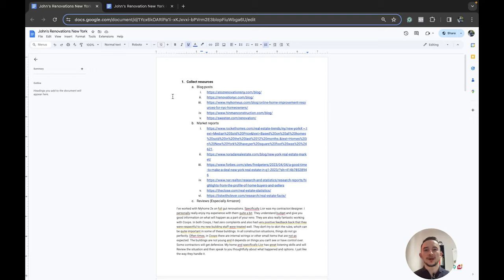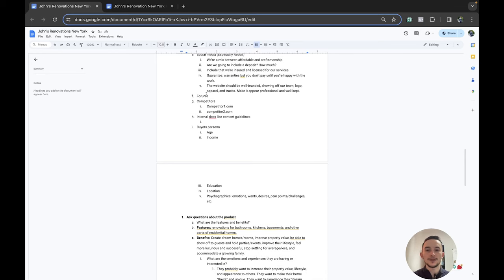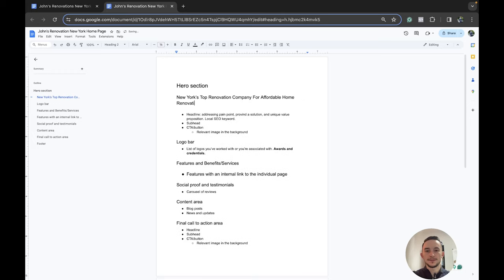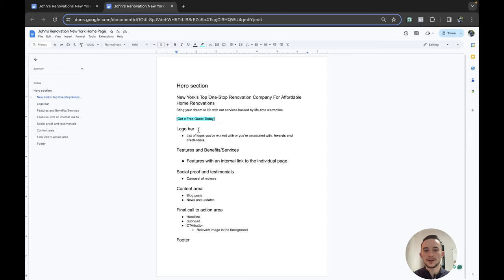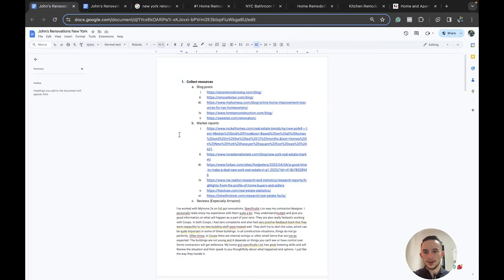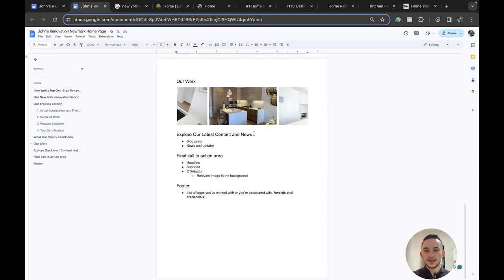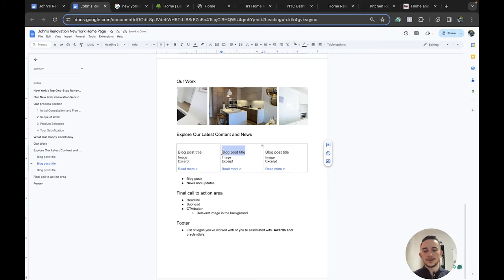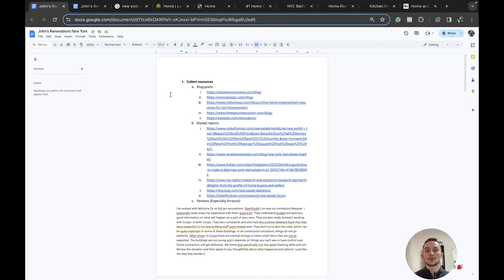Copywriting Research Process (Part 2)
Research is the secret to great copywriting. I see my students struggle with writers block and producing effective copy and the #1 culprit is a lack of research and analysis. In this 2nd part of my copywriting research tutorial, we write a home page example using some of the research we compiled in the first video.

⚡️ More free content for you!